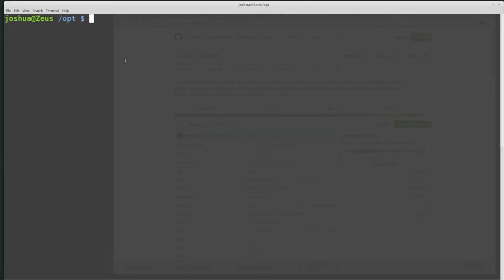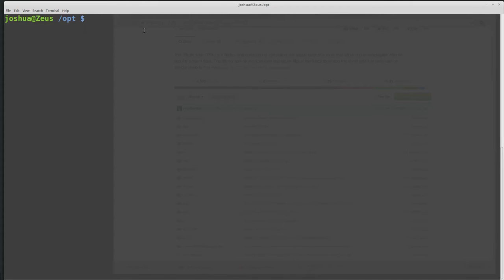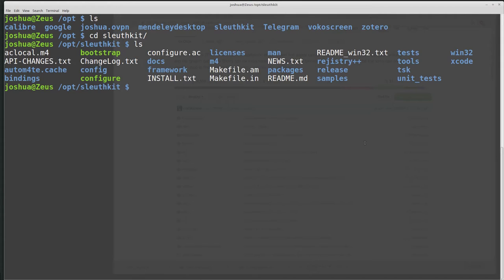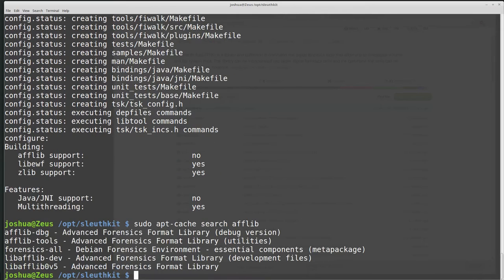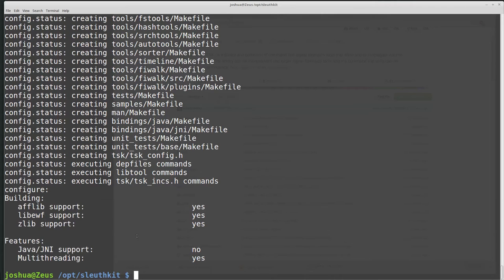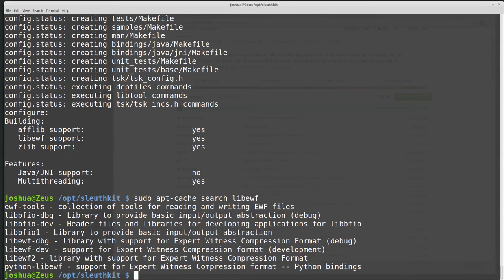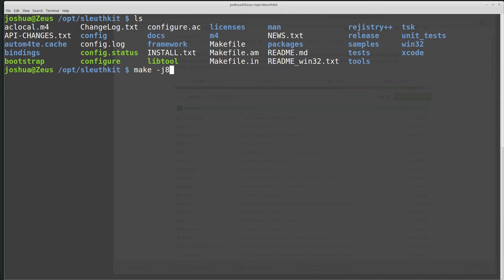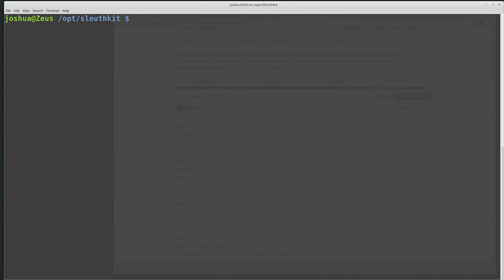Compiling Software in Linux: The Sleuthkit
In this video we show how to compile The Sleuthkit from source code that is downloaded from github. We talk about checking dependencies, and how to compile.

Required packages: apt install git automake build-essential libtool libafflib-dev libewf-dev

Before you can build, make sure you have a compiler installed. If you are using Ubuntu Linux, you may want to install the package "build-essential".

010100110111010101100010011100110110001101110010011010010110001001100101